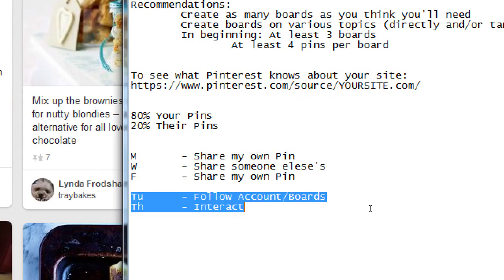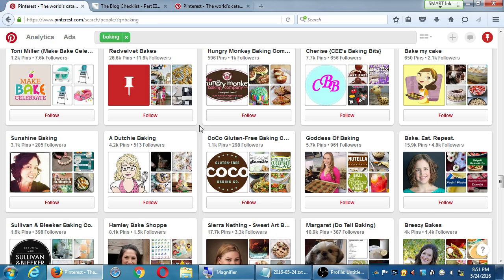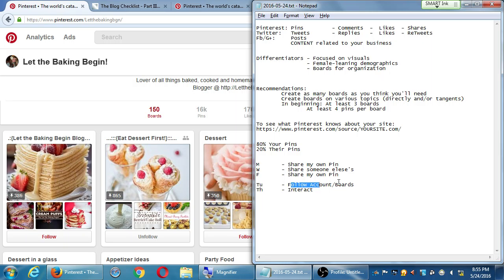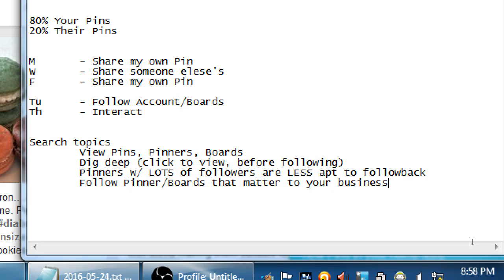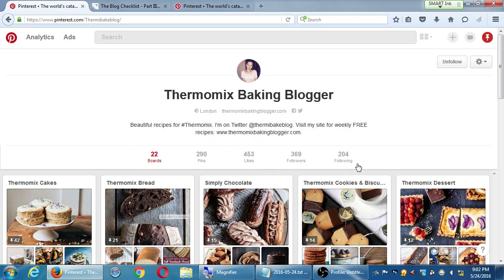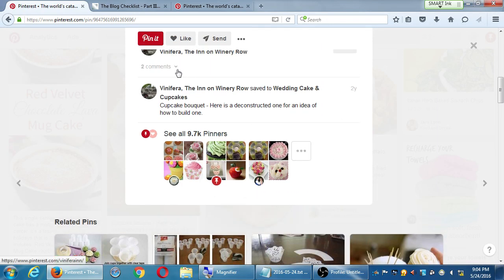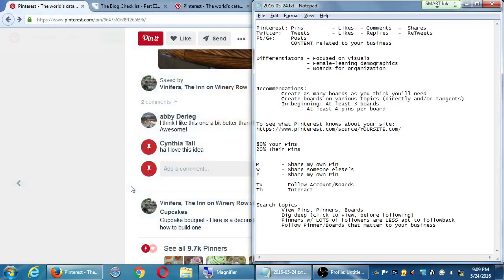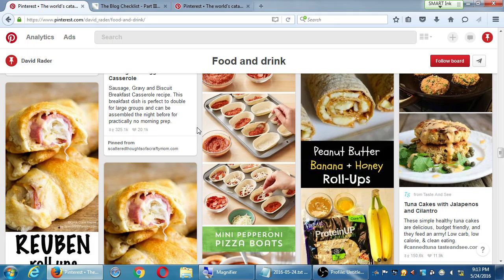SDCE May16 Social 2016 05 24 C